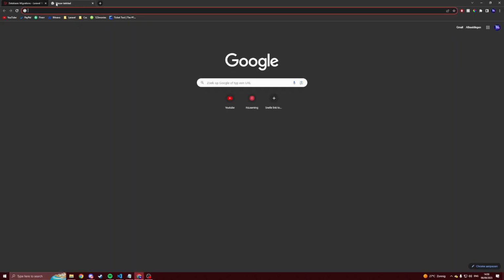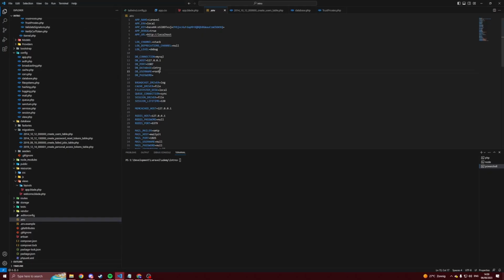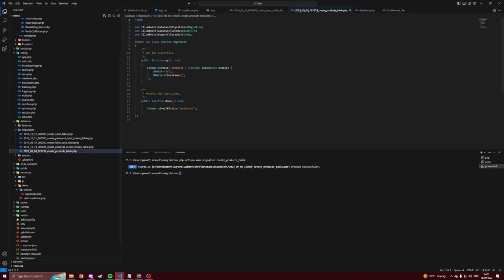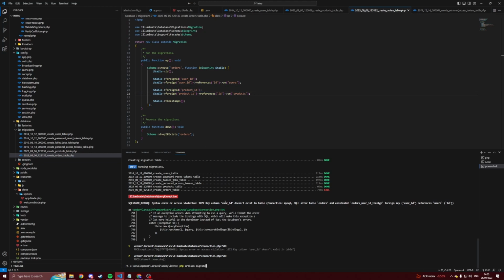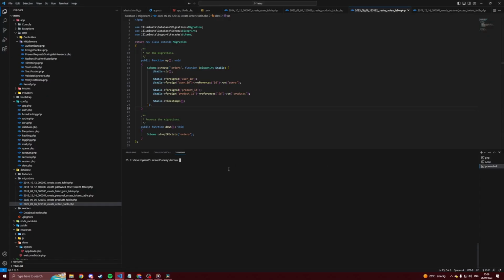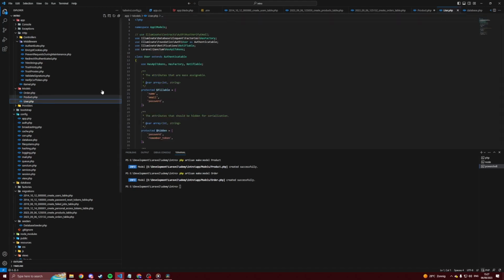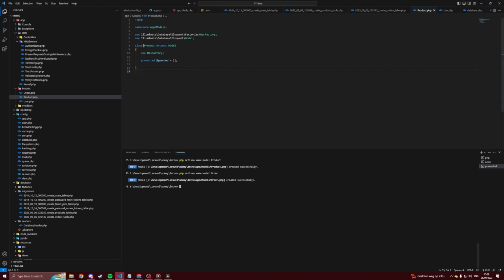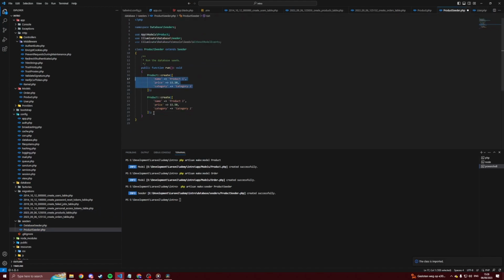Laravel & Tailwind, CRUD Webshop: How to setup a MySQL database.